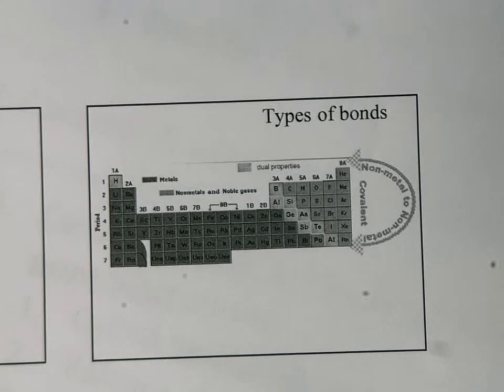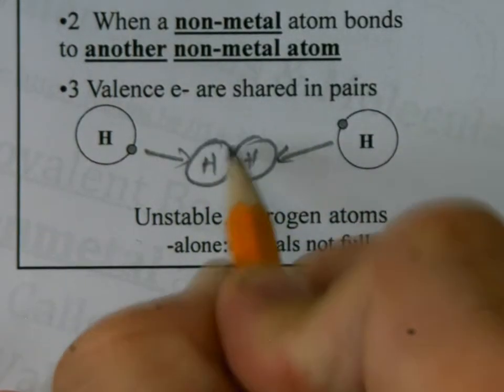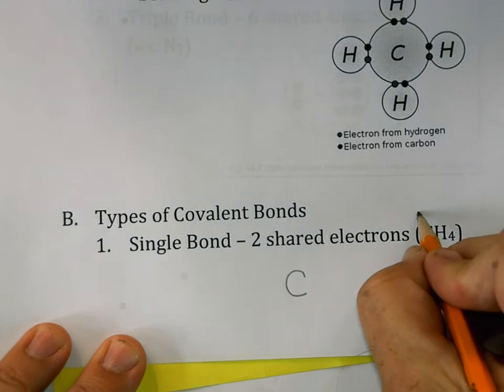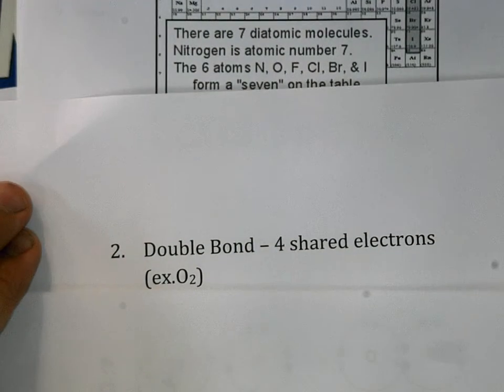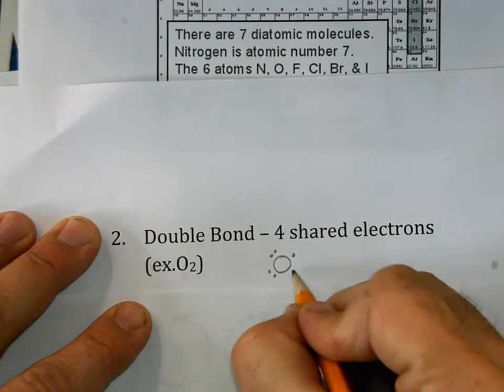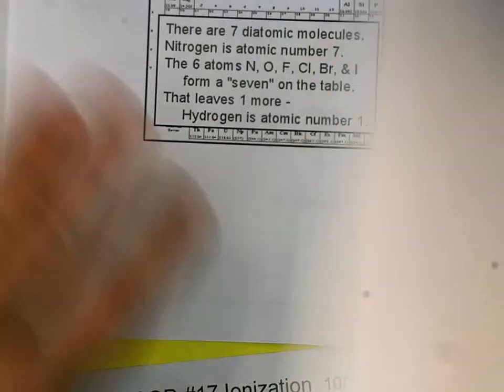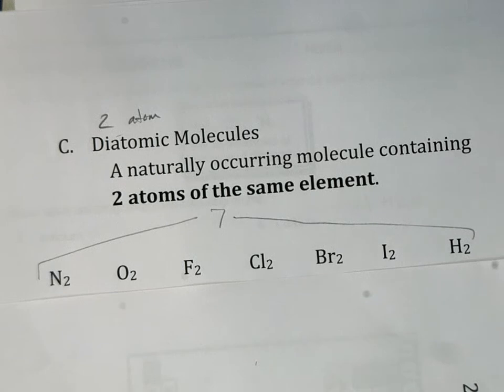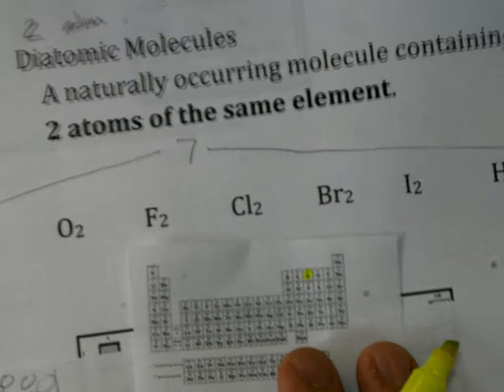Notes Covalent bonding